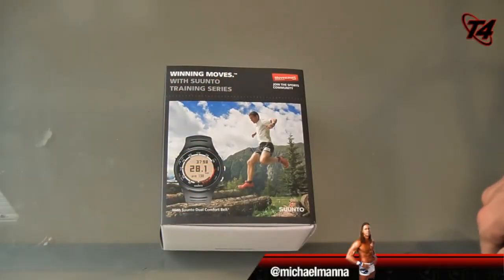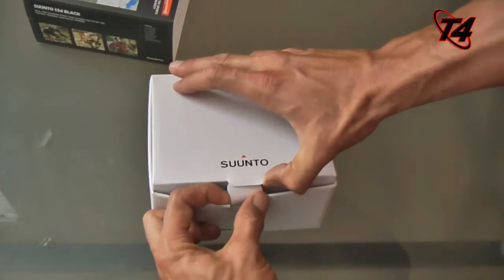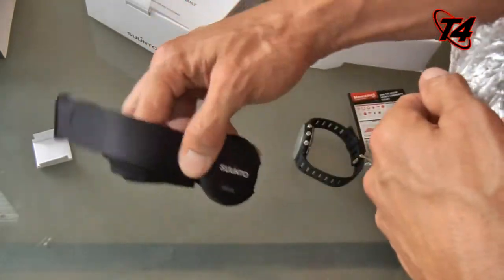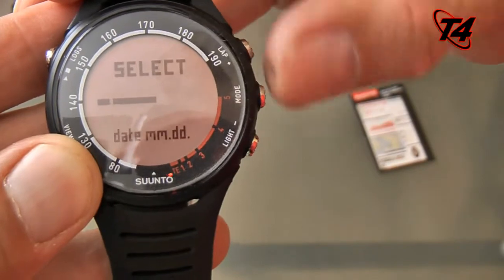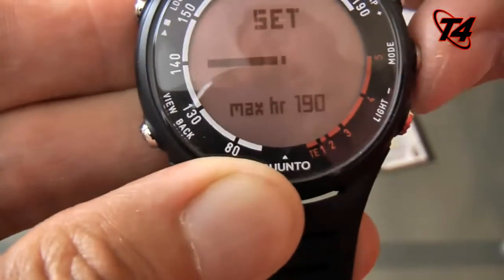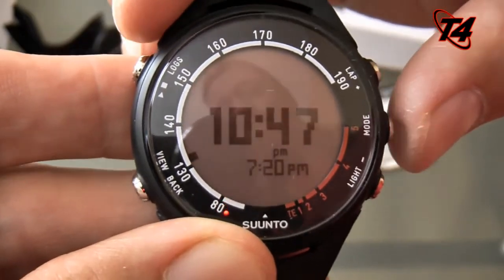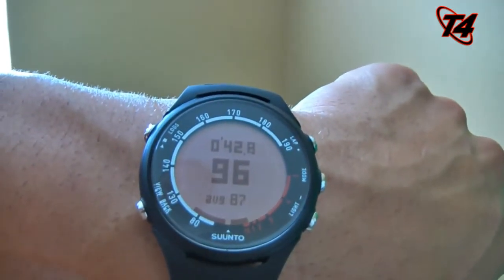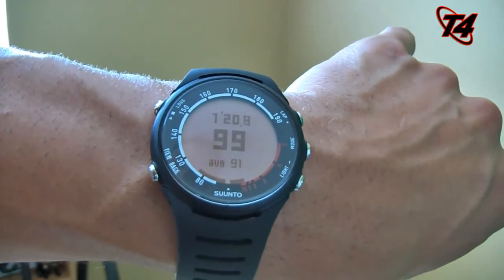Suunto t3d Heart Rate Montior Watch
Calculate your real-time heart rate and calorie consumption
Get real-time Training Effect
Measure your speed, distance, and cadence with optional Suunto PODs
Use interference-free digital ANT transmission and coding to securely pair your Suunto devices
Comes with Suunto Dual Comfort Belt (compatible with most gym cardio equipment, the Suunto Fitness Solution group exercise and all Suunto heart rate monitors)